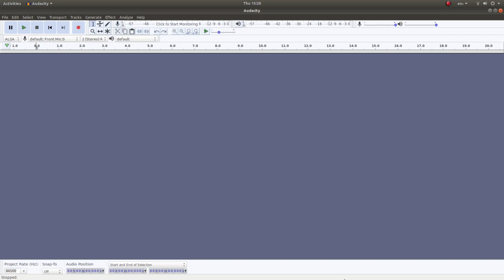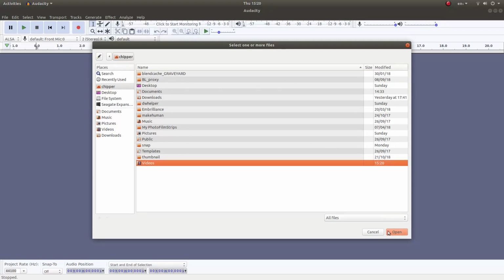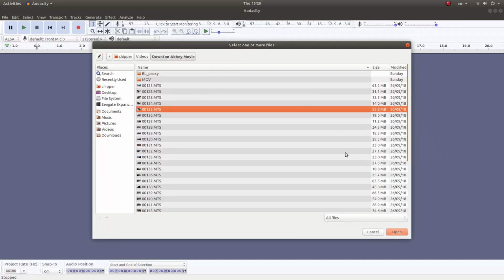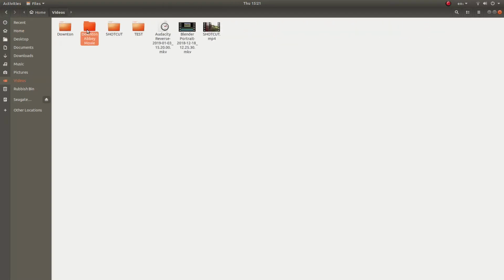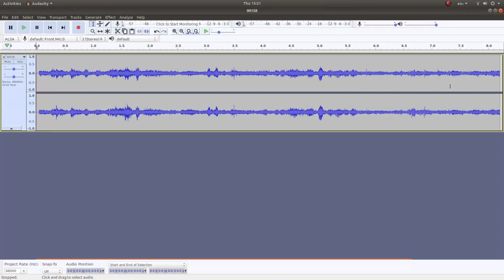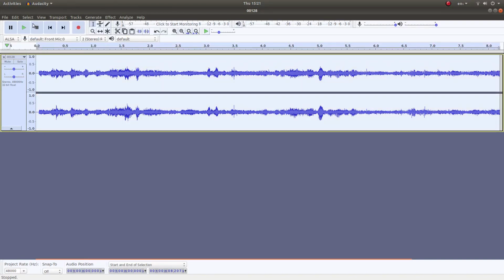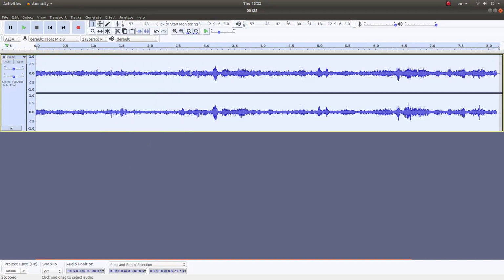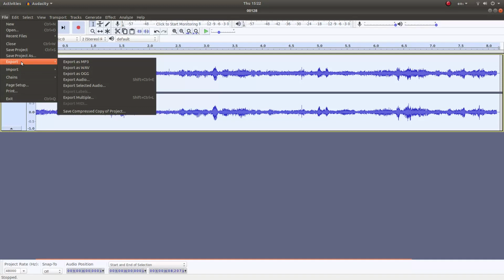Audacity Tutorial: Reverse An Audio Clip.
How to reverse an audio clip using Audacity audio editor.

Audacity is a free and open-source digital audio editor and recording application software, available for Windows, macOS/OS X and Unix-like operating systems.